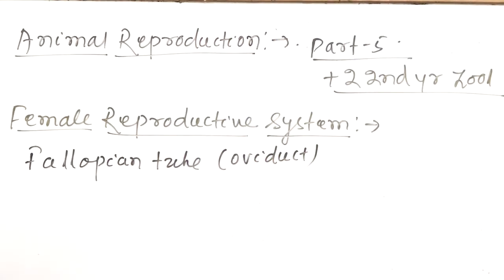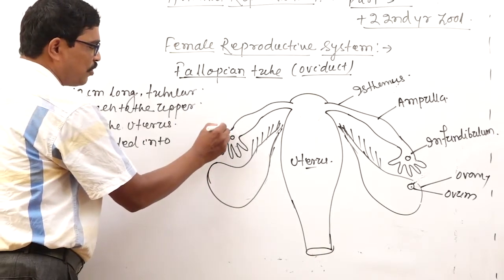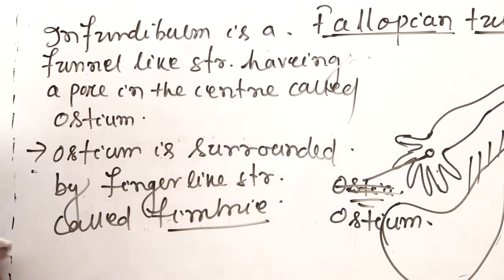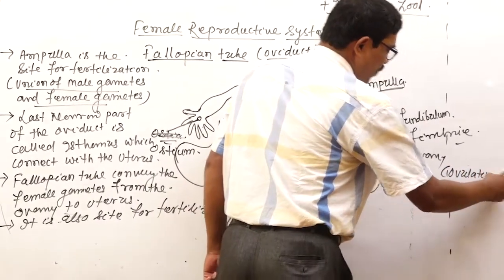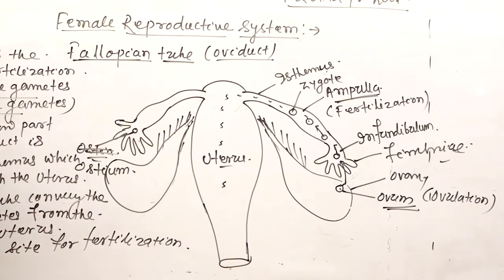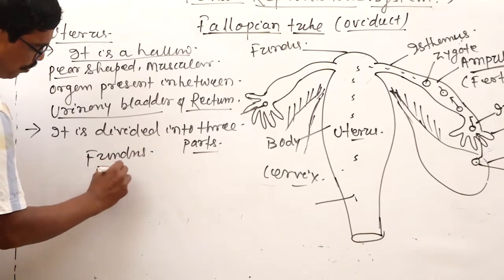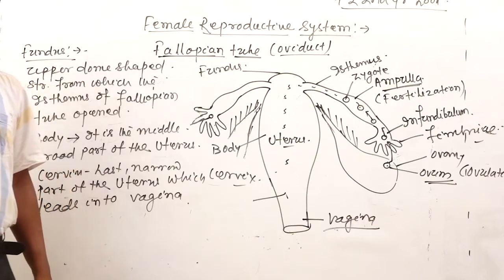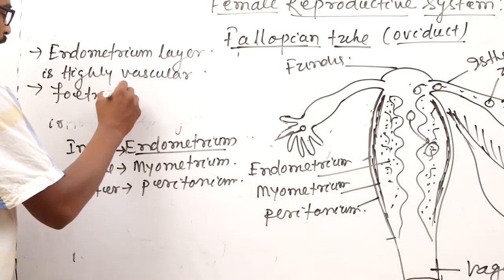Biology Class XII Animal Reproduction Lect 05